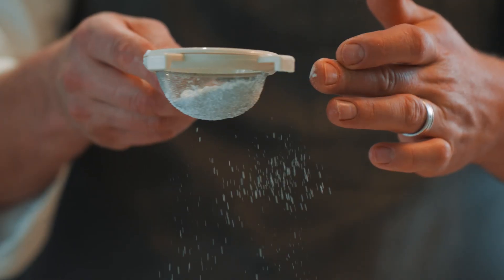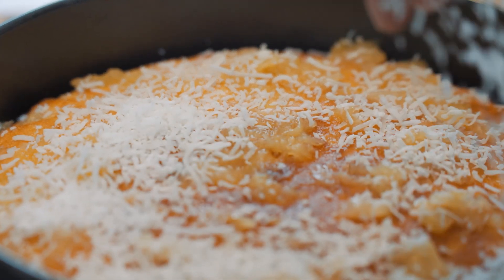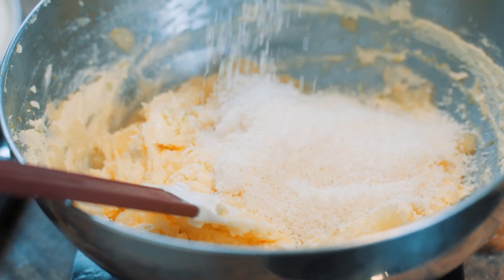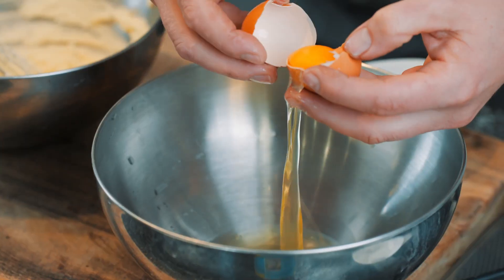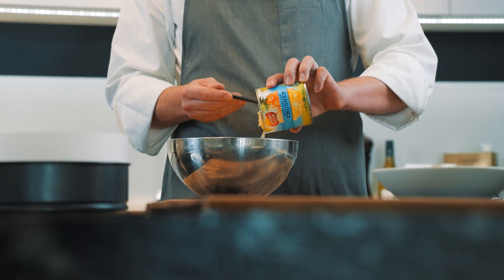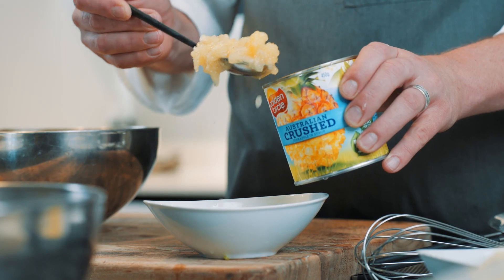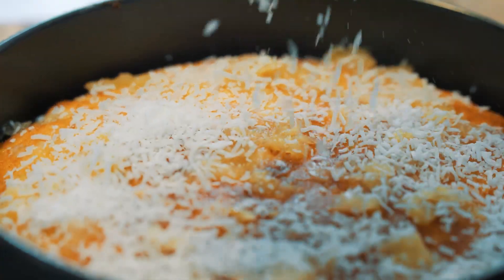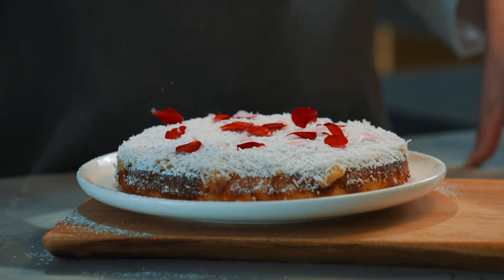Tropical Pineapple, Coconut and Lime Cake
Every day is a great day for cake! Try our tropical Pineapple, Coconut and Lime Cake recipe at your restaurant today.